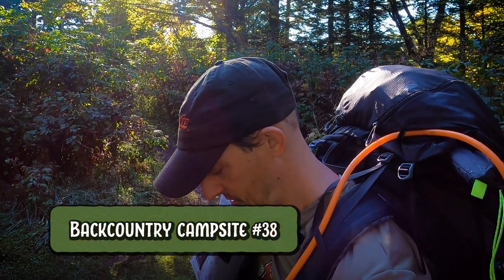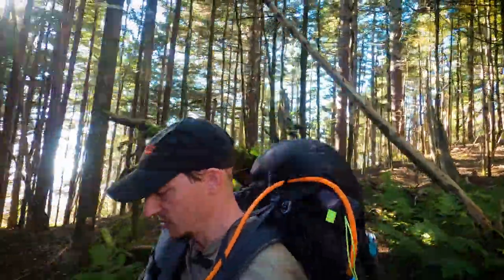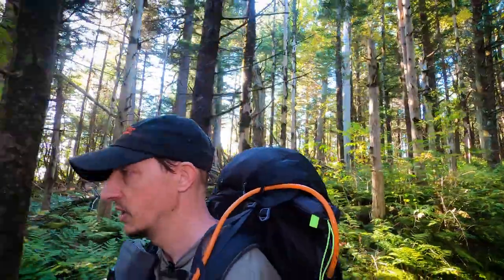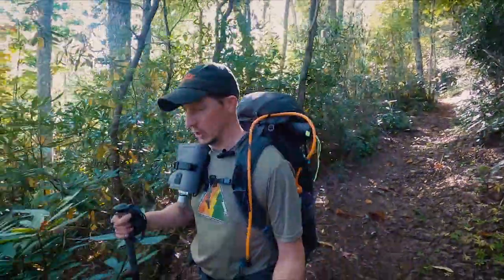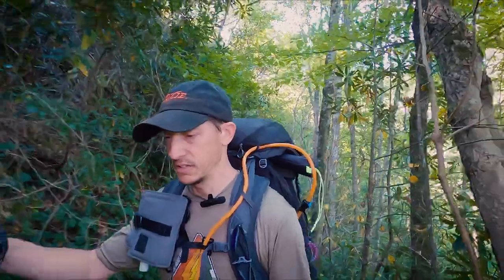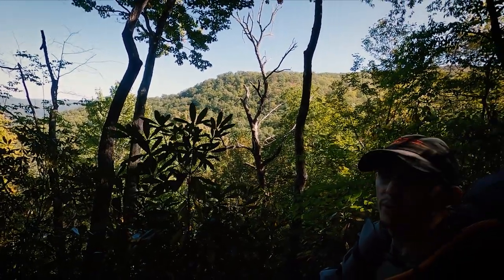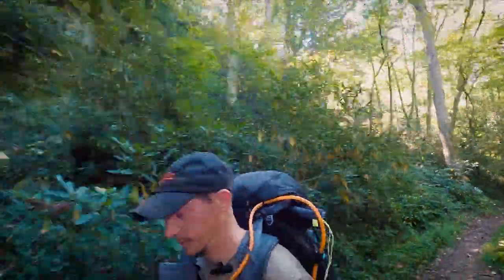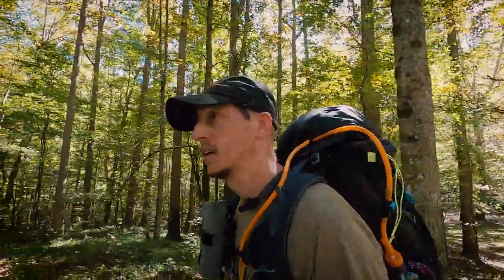Great Smoky Mountains National Park: Tricorner Loop (Day 4 of 4) — North Carolina & Tennessee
A couple of friends and I backpacked the Tricorner Loop through an eastern section of the Smokies. On Day 4, after watching the sun rise over the Smokies from the cab atop the Mount Sterling fire tower, we ate a quick breakfast, stuffed our "mountain dew"-soaked tents into our packs, and started down the Baxter Creek Trail and the 6.2 miles that would return us to civilization. Once back at the truck, and once back in clean, cotton clothes, we parted ways with the Smokies until next time.

00:00 Sunrise from Mount Sterling
01:02 Baxter Creek Trail
04:30 Surprise "waterfall" (I'm not sure what the source is called)
05:53 A look back at Mount Cammerer? Maybe?
06:21 Exposed rock faces
07:21 Big Creek
07:46 Big Creek Campground (End of Day 4)